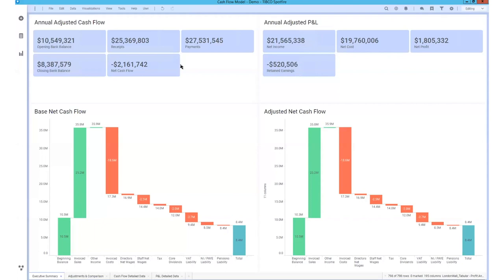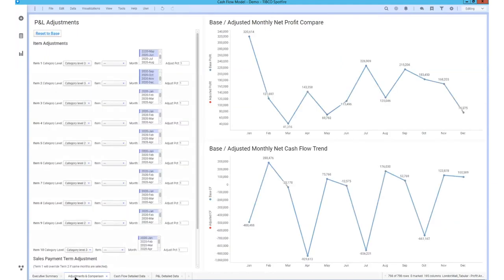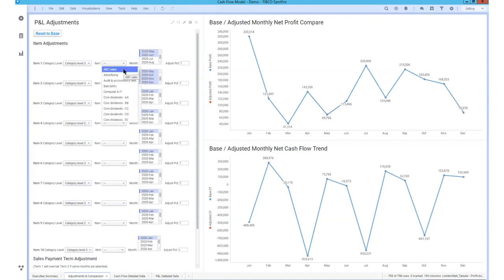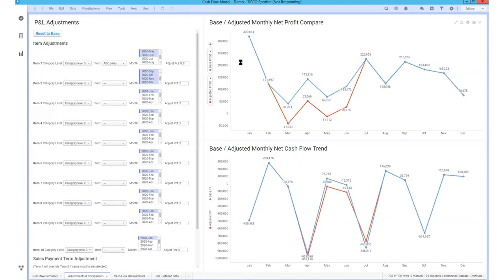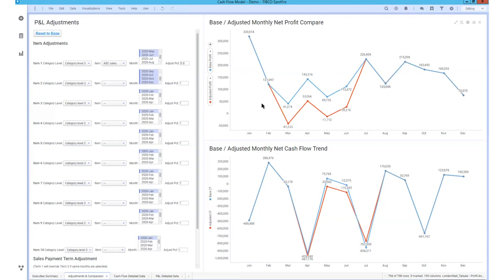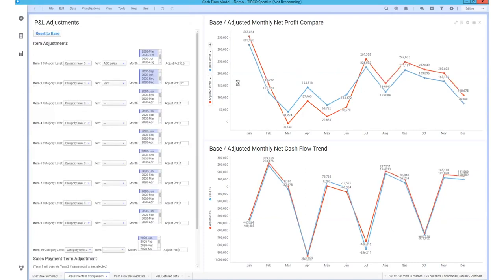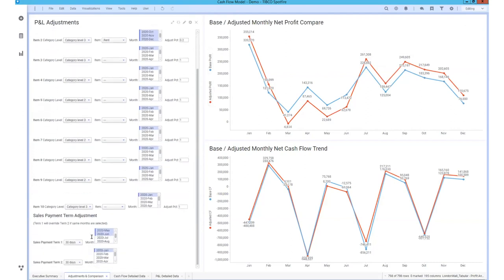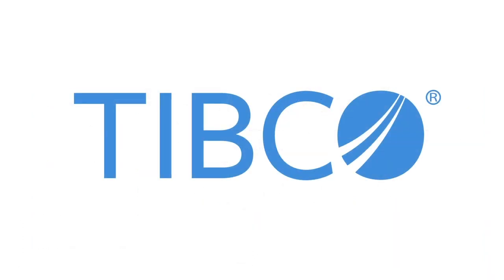Cash Flow Analysis with TIBCO Spotfire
In this video, we'll demonstrate how an Analyst, Accountant or Executive can use TIBCO Spotfire to create and manage a dynamic cashflow analyses with real-time results. Start your [Free 30 Day TIBCO Spotfire Trial today!